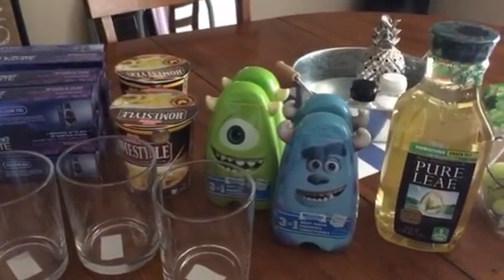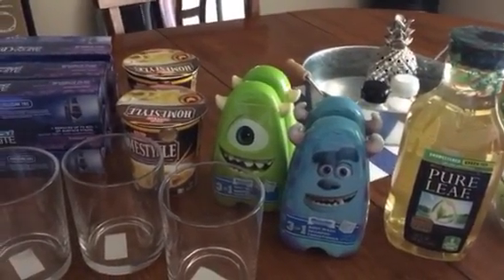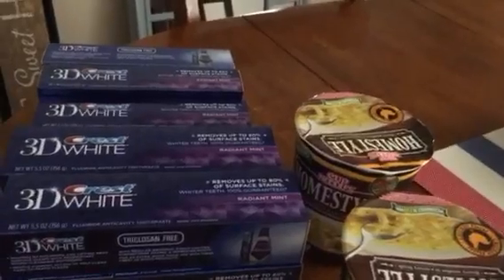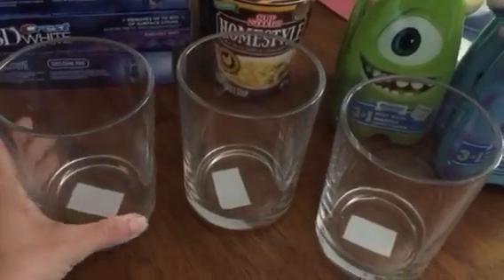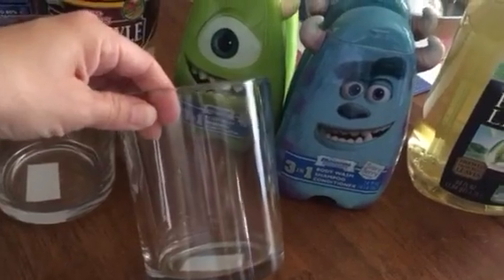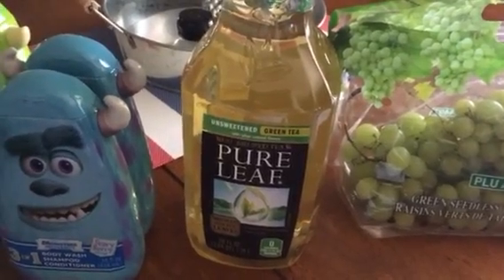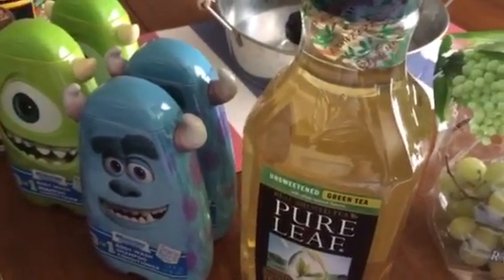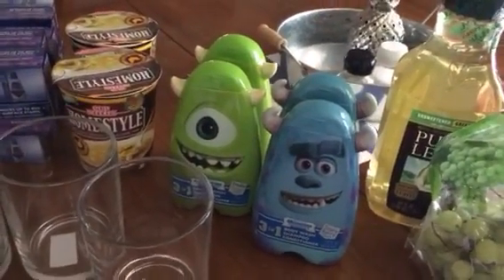99 Cent Store Haul June 29